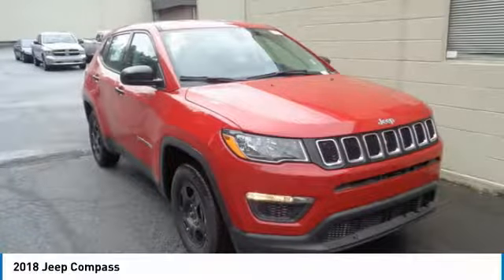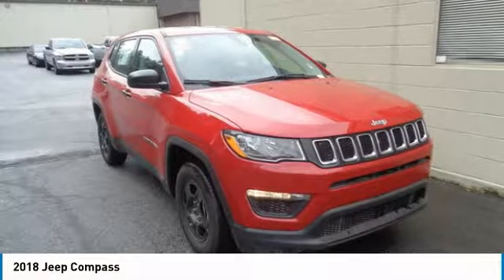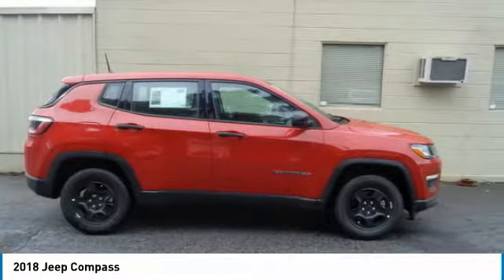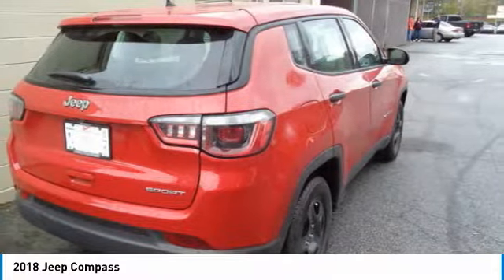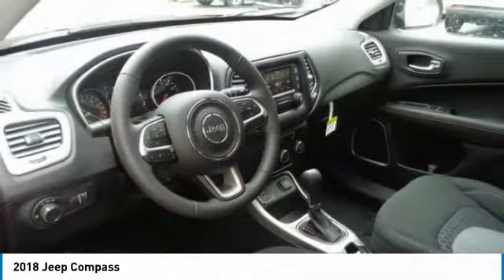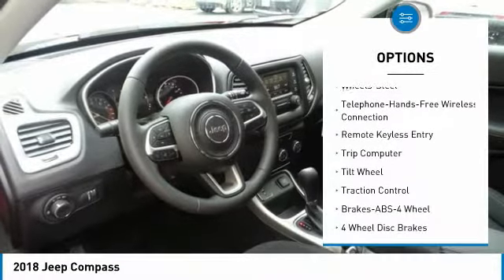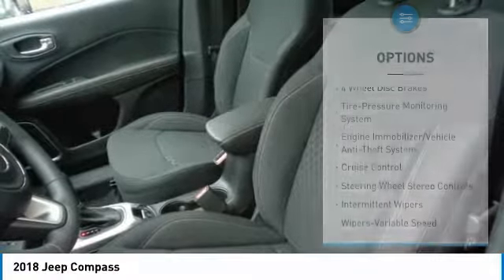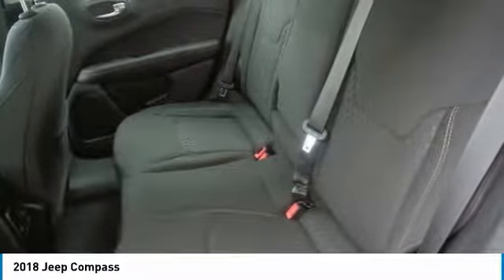2018 Jeep Compass Gainesville GA G847040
2018 Jeep Compass

Hayes Automotive is made up of FOUR DEALERSHIPS in North Georgia. The company has been family-owned and operated for over 40 years!!! Come be part of the Family here at Hayes!!brbr2018 Jeep Compass Sport FWD 6-Speed Aisin Automatic 2.4L I4brbrFactory MSRP: $24,685 $3,486 off MSRP! Price includes: $1,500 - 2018 SE Retail Consumer Cash 66CJ1. Exp. 04/30/2018, $500 - Southeast 2018 Bonus Cash SECJA. Exp. 04/30/2018